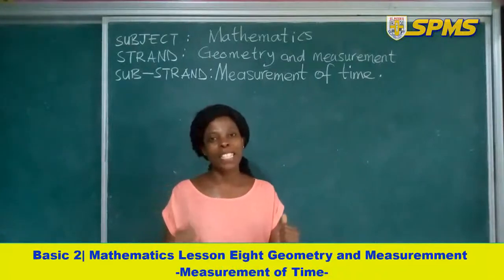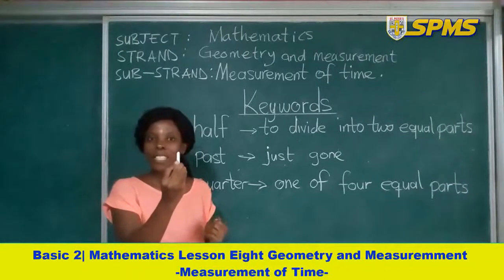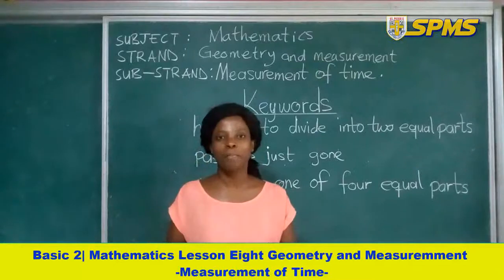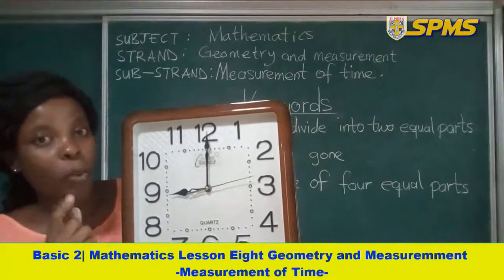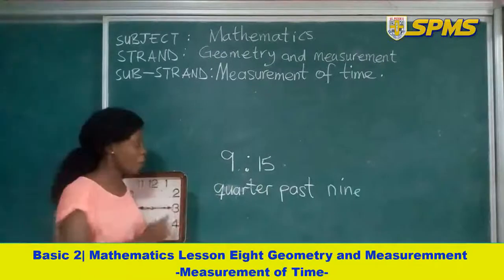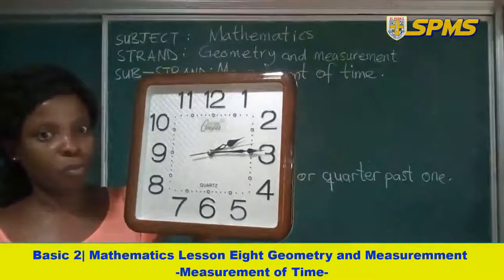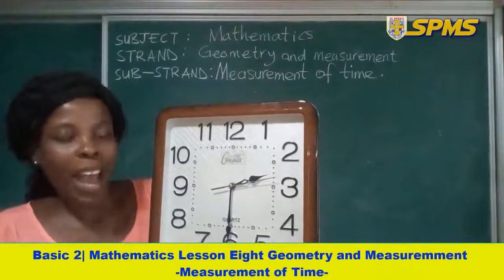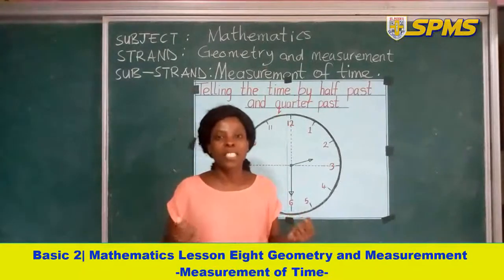Basic two mathematics geometry and measurement measurement of time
Tutorial lesson mathematics geometry and measurement measurement of time for basic 2